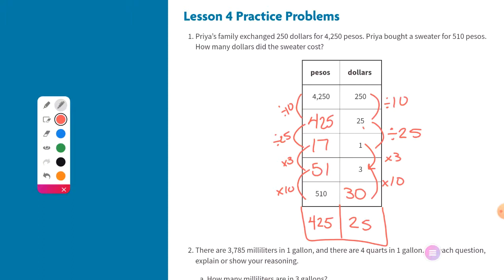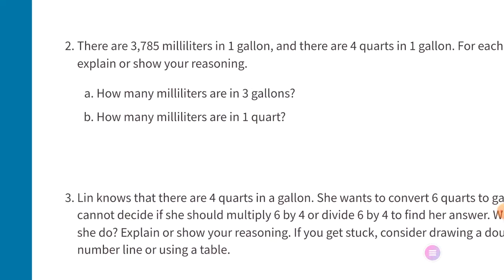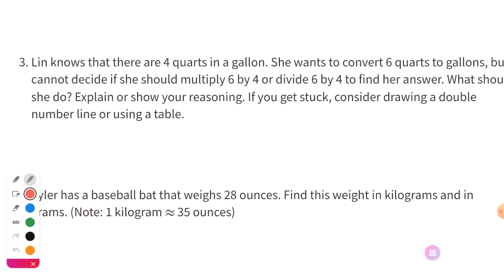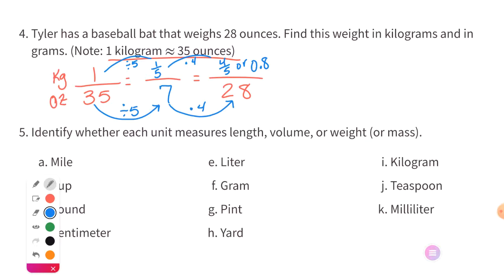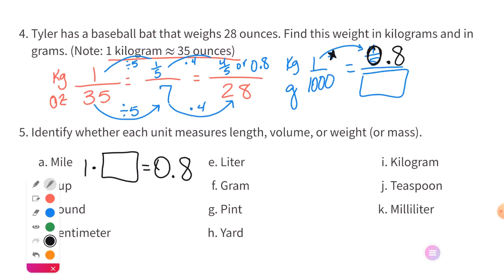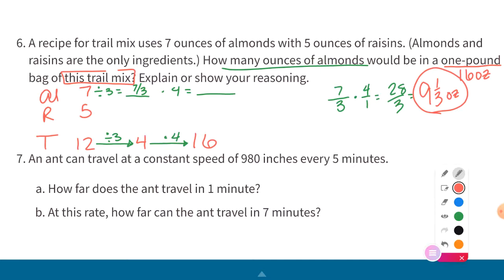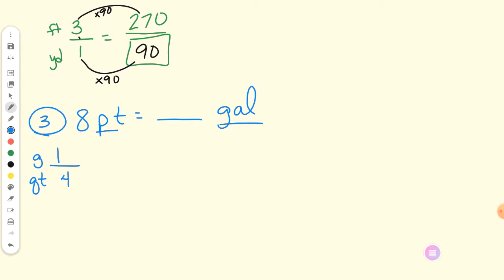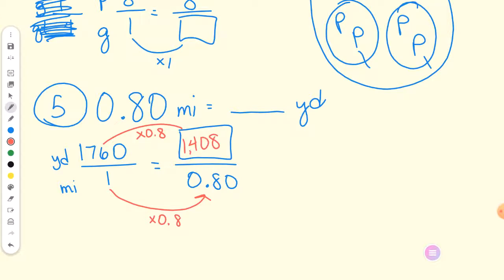6 math Wednesday,Dec 15